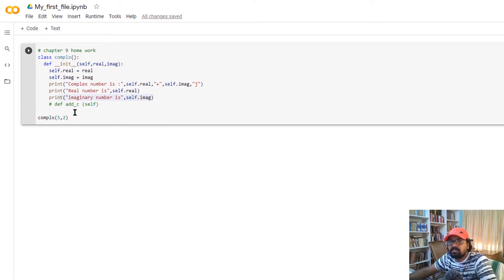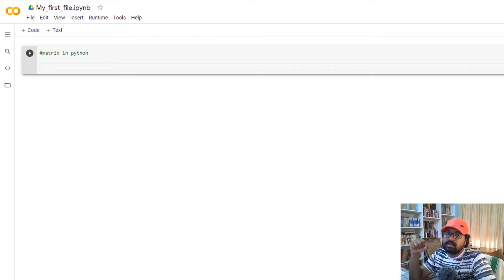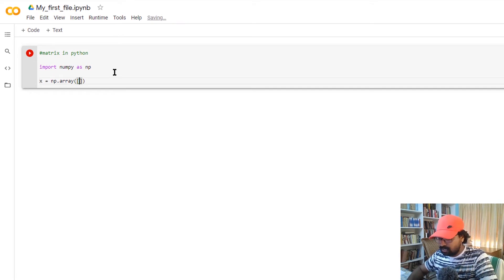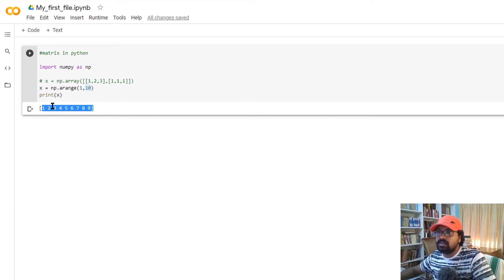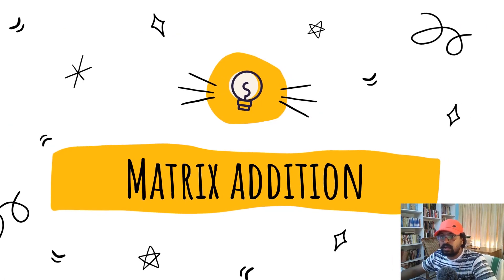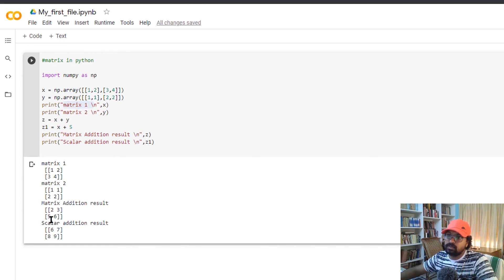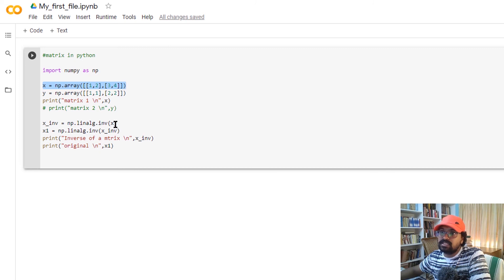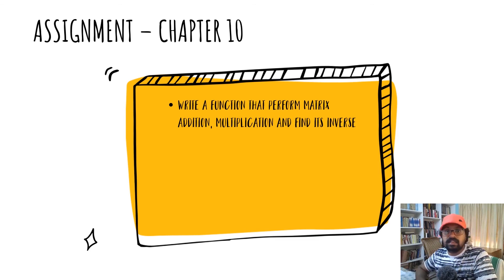Learn Python in Malayalam |Chapter 10|Matrices in python|addition & mul | transpose | inverse | rank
This is the tenth video on Learn python in Malayalam. This video clearly explains below topics,
use the below time link to skip to the specific topics

1. Chapter 9 Assignment discussion - 00:28
2. Matrix in python - 01:52
3. Defining matrix in python - 02:24
4. Matrix addition - 09:00
5. Matrix multiplication - 10:22
6. Transpose of a matrix - 11:43
7. Inverse of matrix - 12:25
8. Rank & eigen values of matrix - 14:09
9. Chapter 10 Assignment - 14:54

Introduction to Google Co-lab
How to setup Google Co-lab

Python Identifiers
Lines and Indentation
Multi-Line Statements

Quotation in python
Comments in python
Assigning values to variable

Data types
Numbers
Strings

Data types
Lists
Tuple
Dictionary

Decision making
if condition
if .. else condition
Nested if

Loops in Python
while loop
for loop
nested loop

Functions in python
arguments in function
Multiple arguments in function
Arbitrary arguments in function
Return value in function

Classes in python
Defining a class
Creating an object
Constructors in python

Important links & key words

Google COLAB